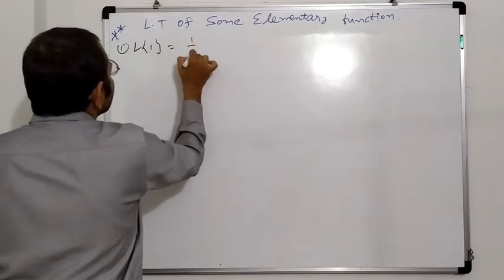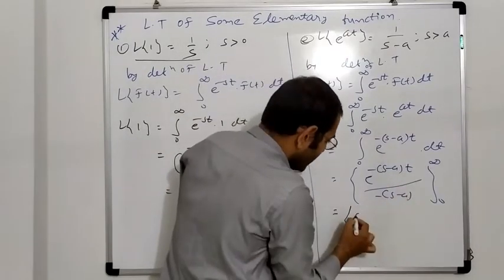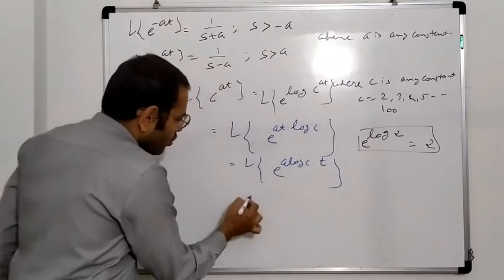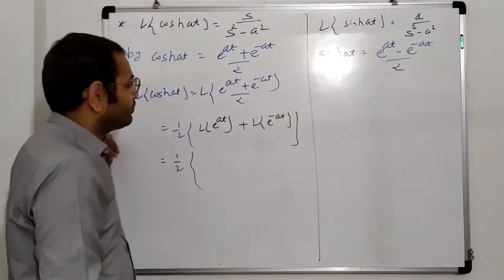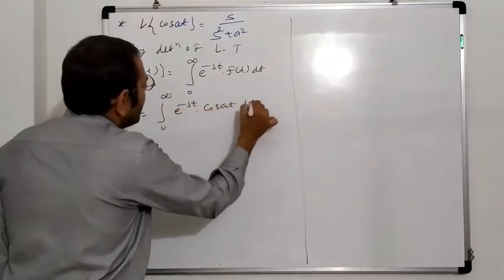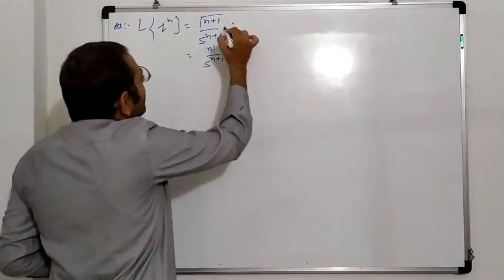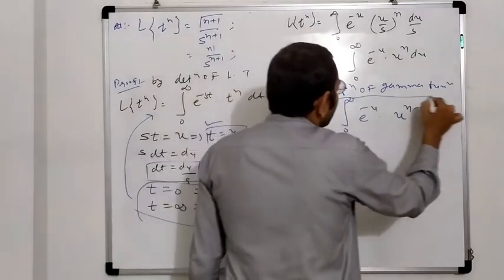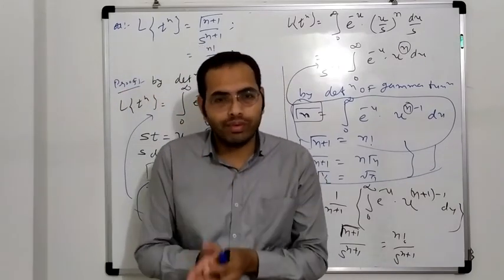Laplace Transform (Part-1) by Prof.Dattu Patel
Topic:
Some Elementary Functions